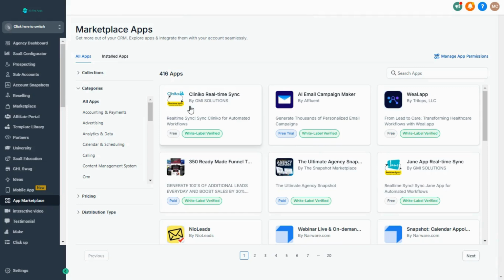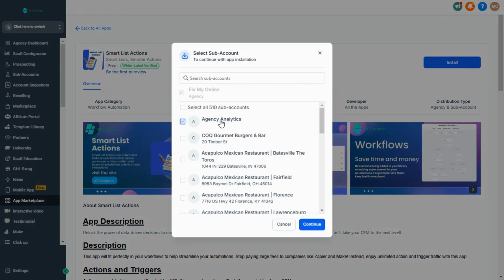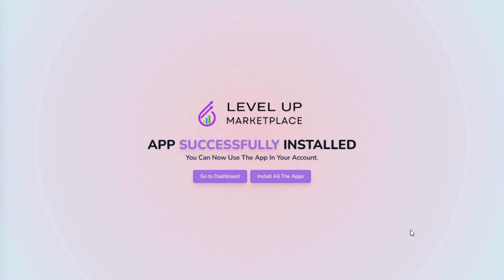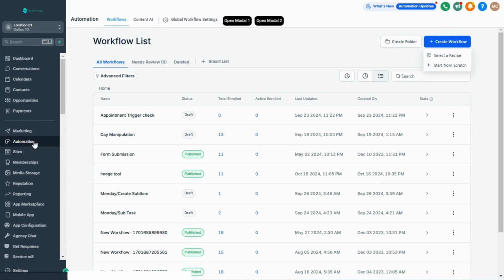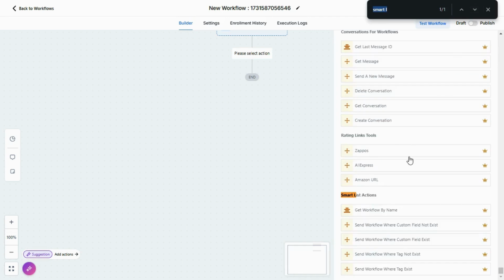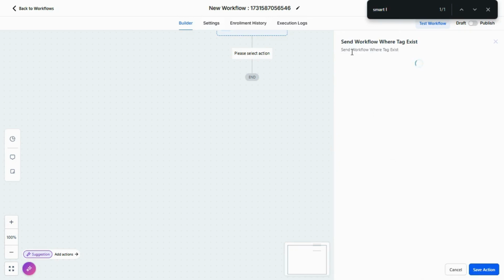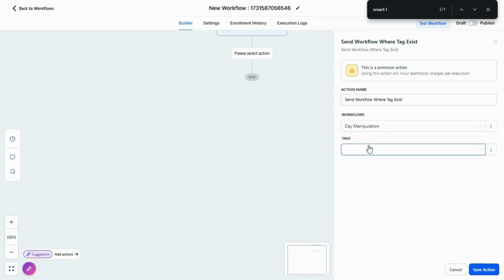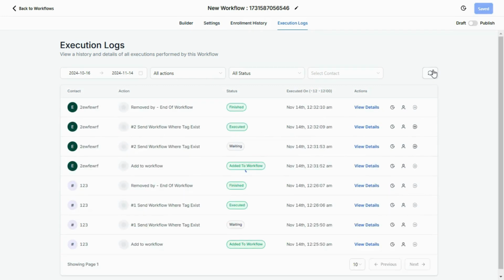Smart List Actions App Installation And Integration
Today, I walk you through installing smart list actions on our platform, allowing you to choose specific sub-accounts or all at once. We then delve into creating workflows for automation, utilizing various actions provided. Follow along as we set up a workflow to send specific tags, like "day manipulation," to contacts. Action requested: Test the workflows by running a test on your contacts.